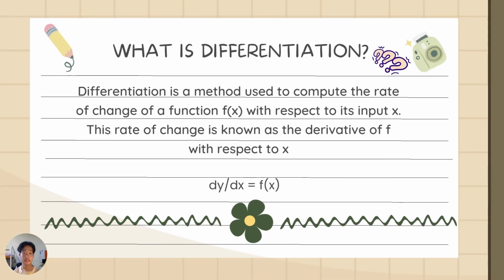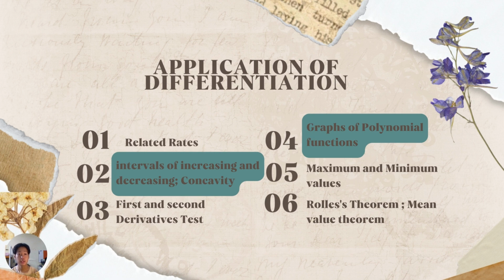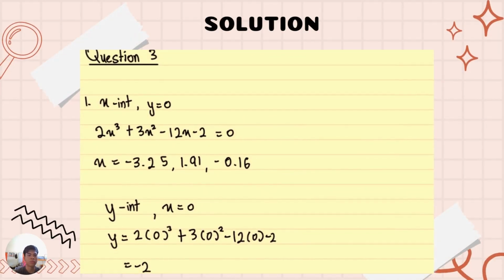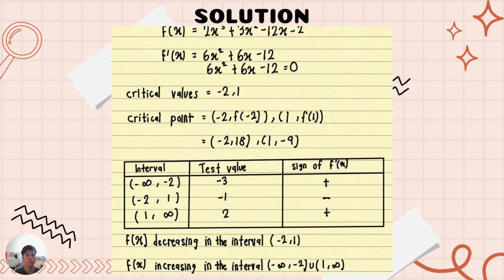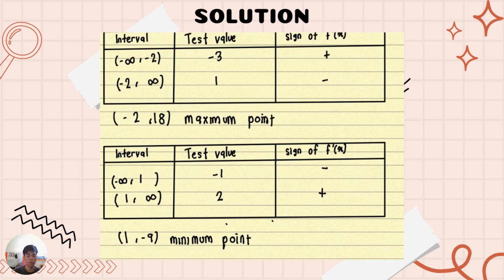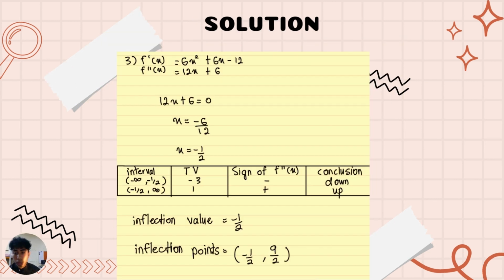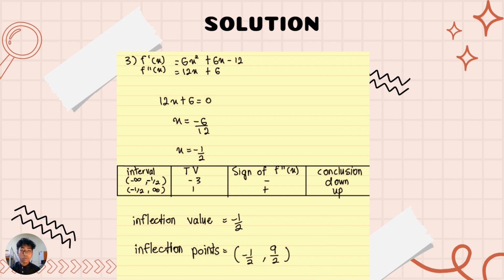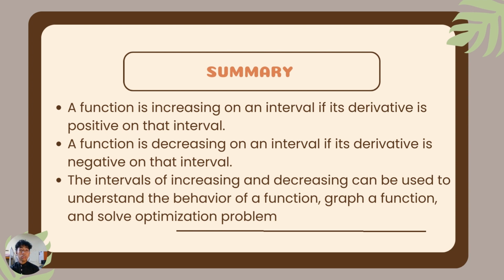MAT 183 VIDEO ASSIGNMENT : APPLICATION OF DIFFRENTIATION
GROUP MEMBERS :
1.MOHAMAD IRFAN MIRZA BIN MADANI (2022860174)
2.MUHAMMAD HAKIMI BIN SHAIPULIZAN (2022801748)
3.MUHAMMAD AFIQ ZIKRI BIN MOHD ZAKI (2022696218)